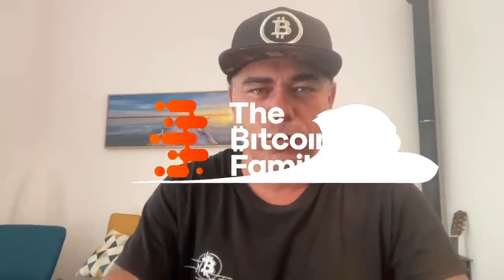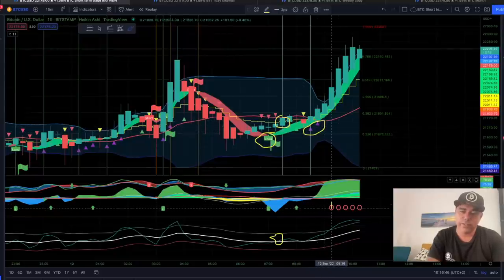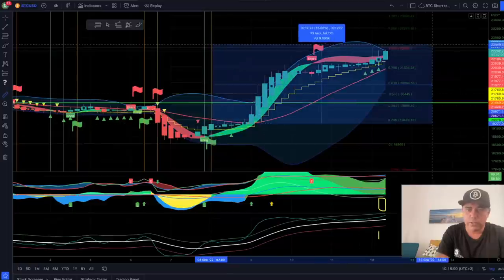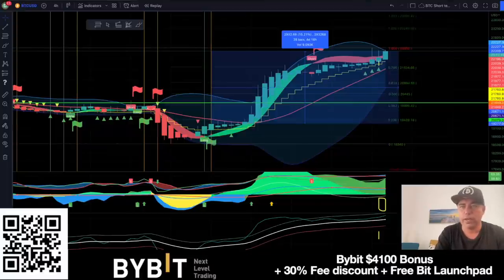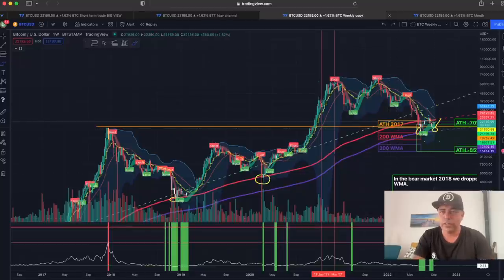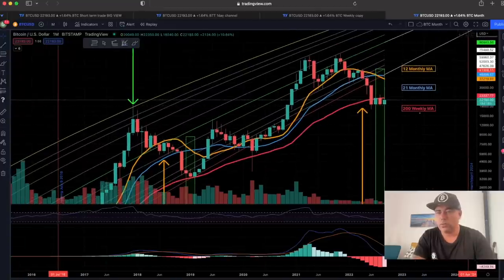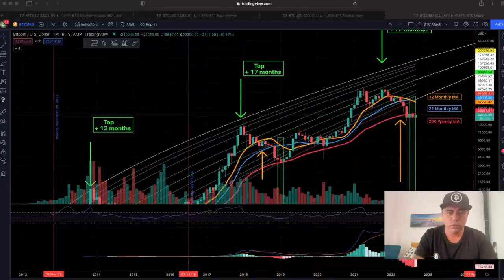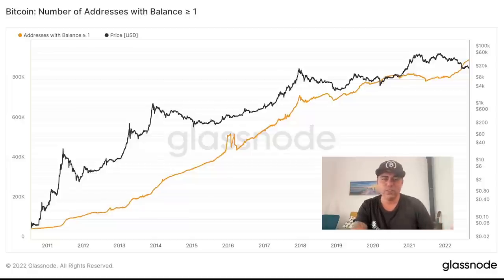BITCOIN MOVING TO THIS LEVEL!!